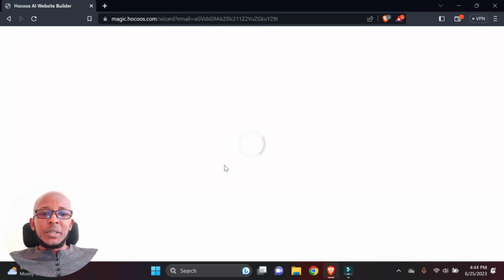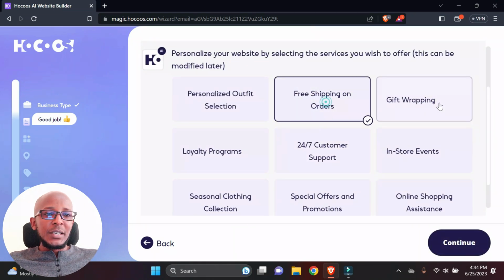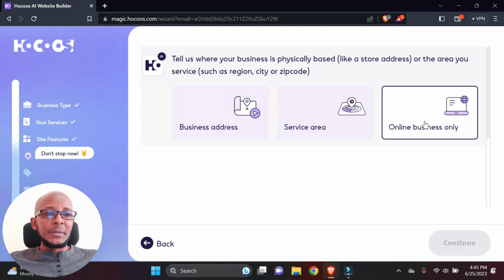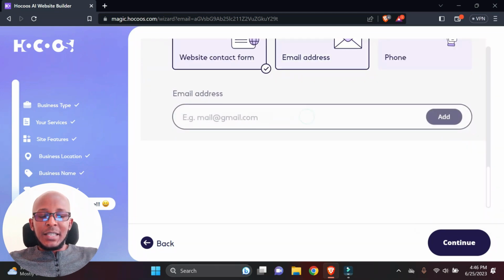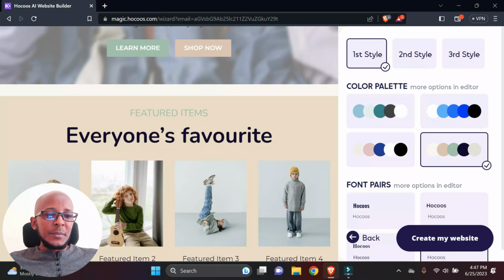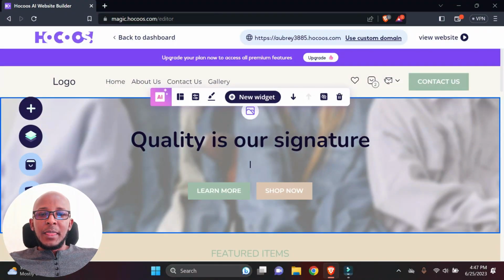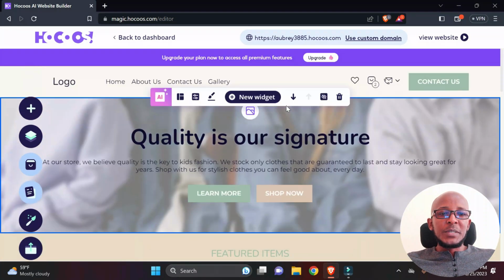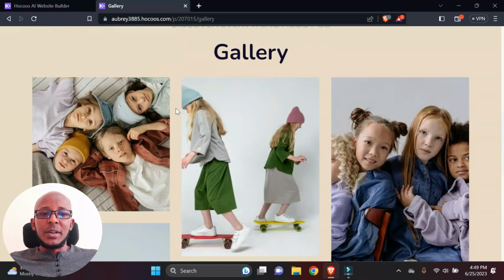The FASTEST Way to Build Your Blog or Website That You Need to Try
Looking to build a website but don't know how? Look no further! In this short video, I'll show you how to create a website with AI in just 5 minutes.

If you're looking for a easy way to create a website, then this is the video for you! By following my simple steps, you'll be able to create a website in minutes – without any coding required! AI makes website creation fast and easy – so don't wait any longer, try it today!